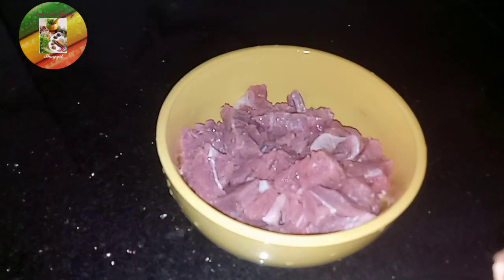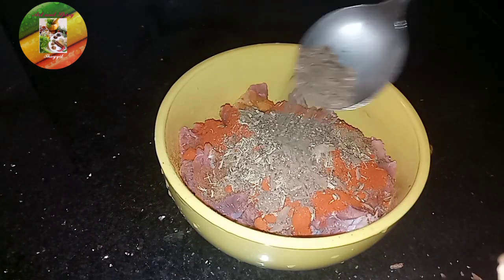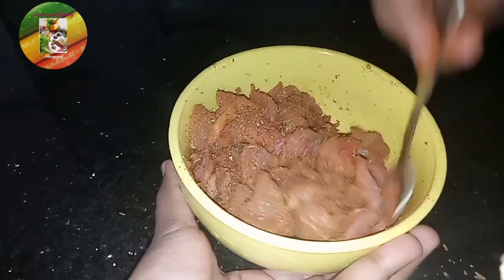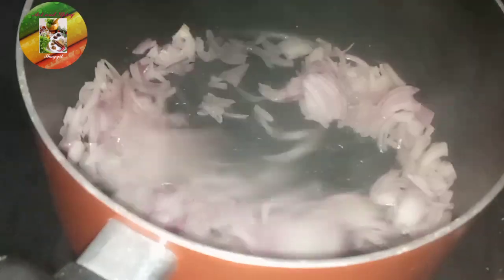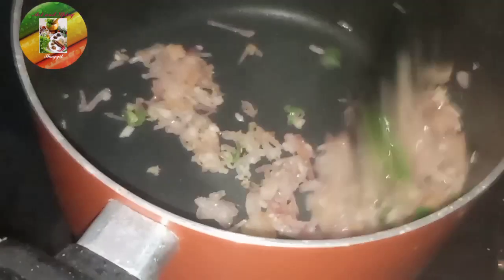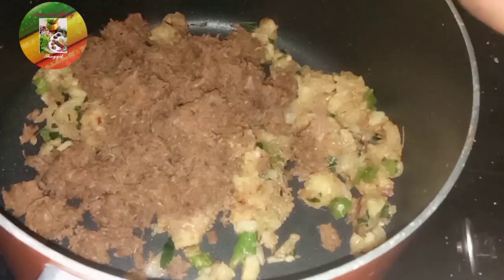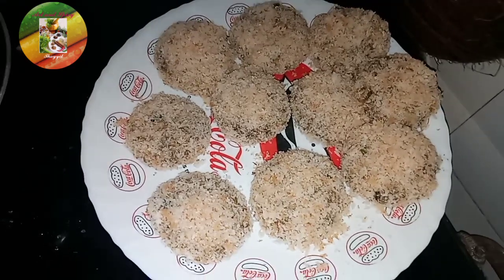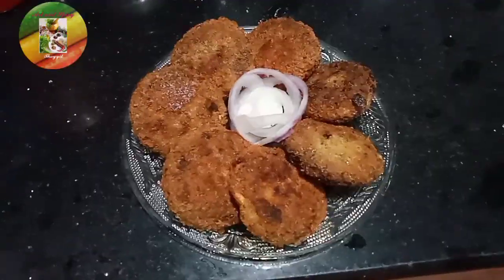സ്പെഷ്യൽ ബീഫ് കറ്റ്ലെറ്റ് 😋